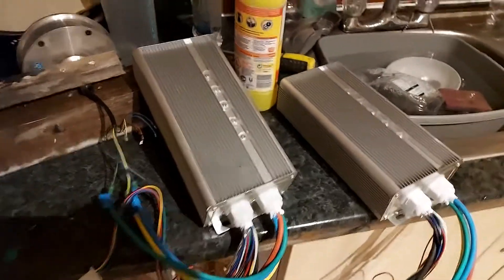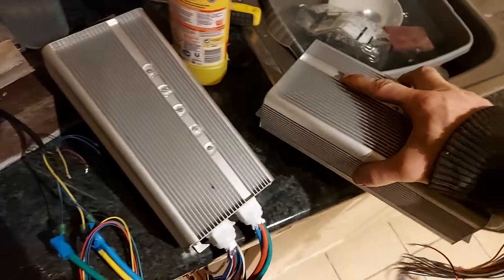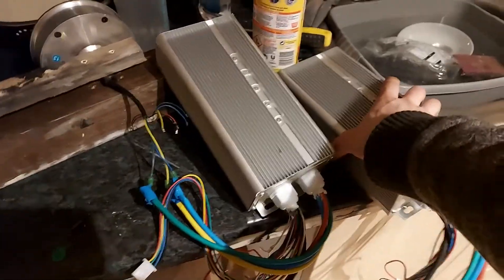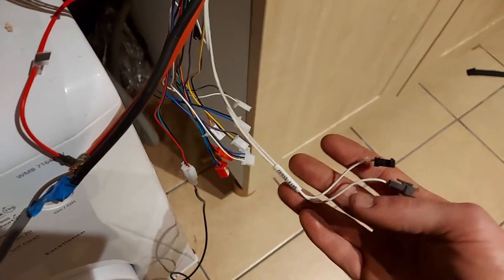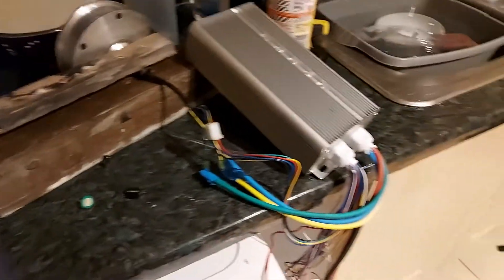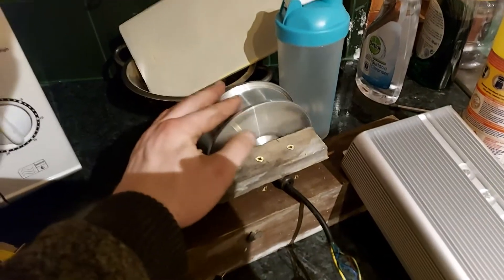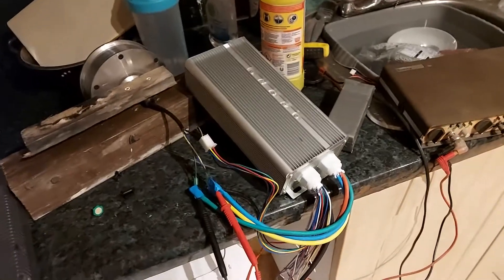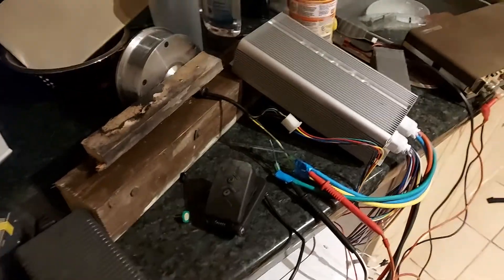Kunray 72v motor controller test and features